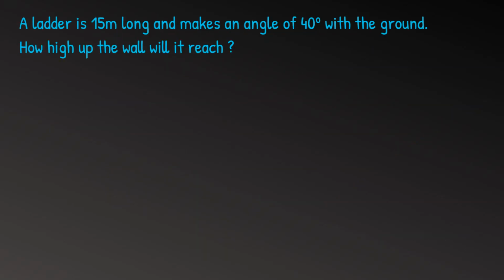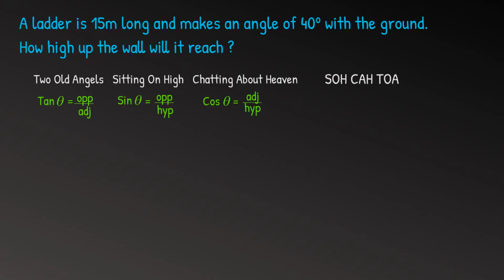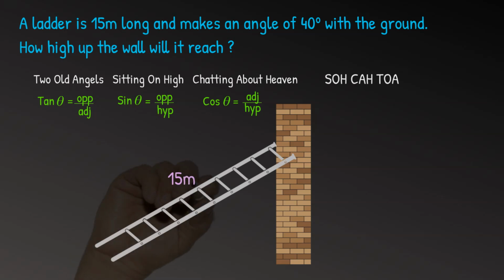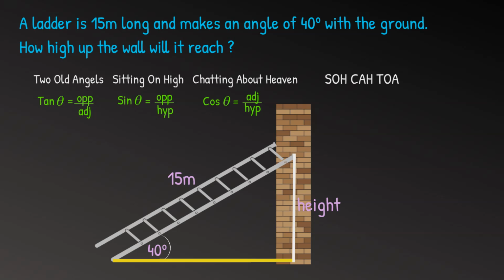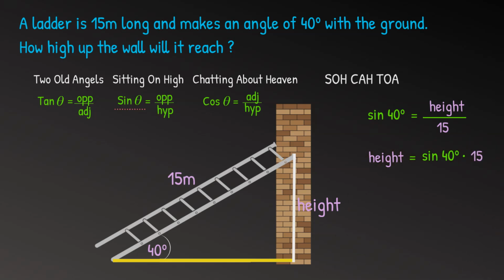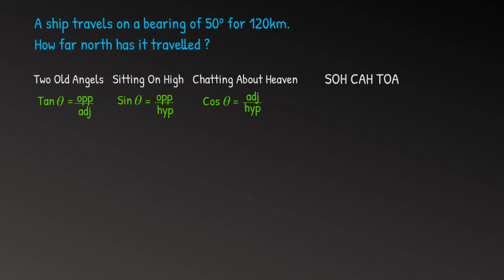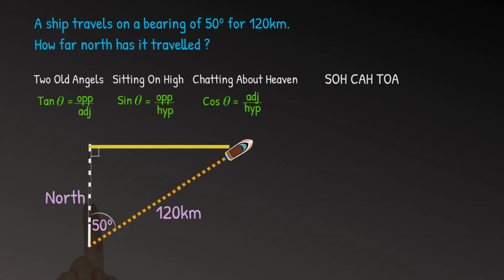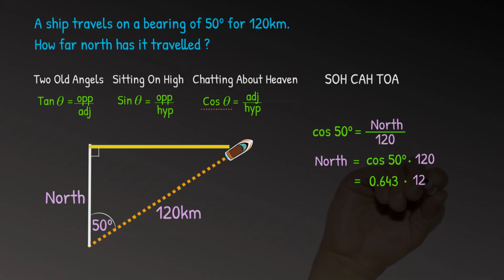You Can't Solve This Trigonometry Word Question! Or can you?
Trigonometry practice questions for any student wanting to excel at exams. Practice practice practice is the key to excellent grades.

Qu 1
A ladder is 15m long and makes an angle of 40º with the ground.
How high up the wall will it reach ?

Qu 2
A ship travels on a bearing of 50º for 120km.
How far north has it travelled ?